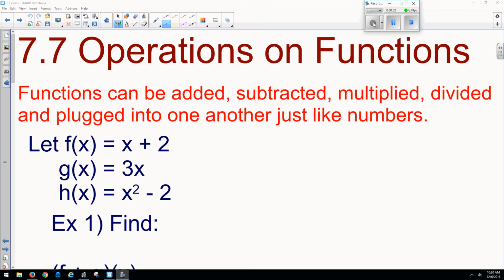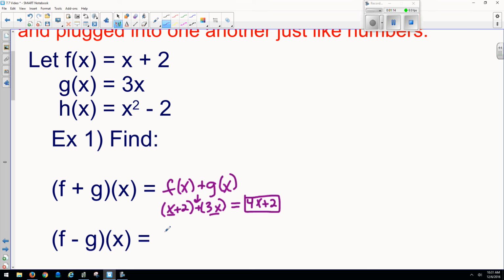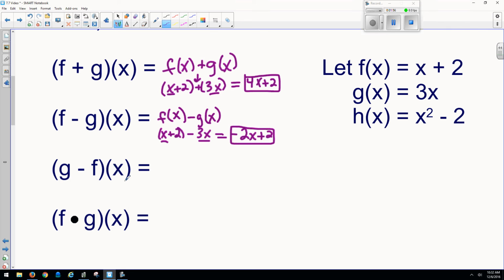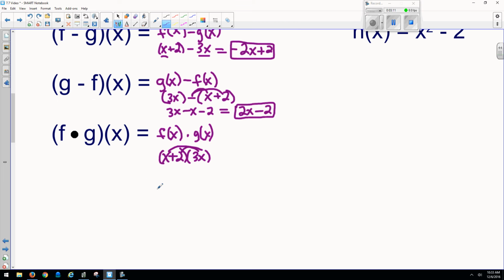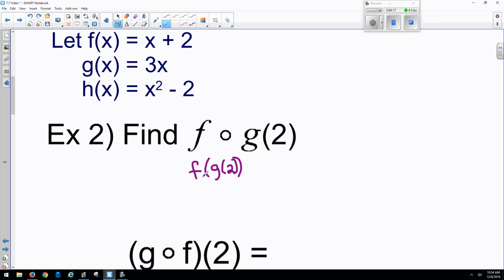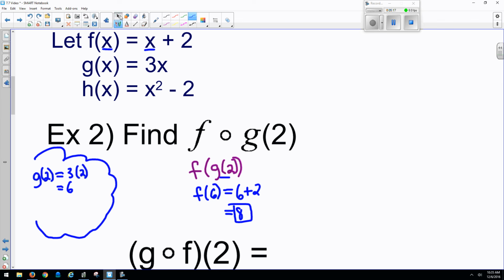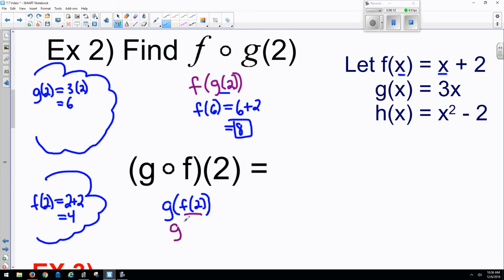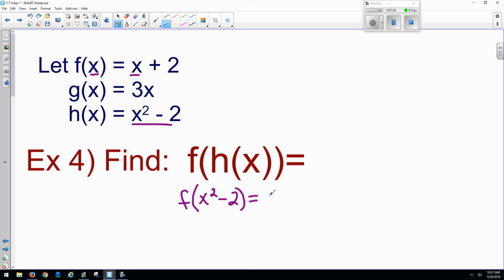7 7 Operations on Functions